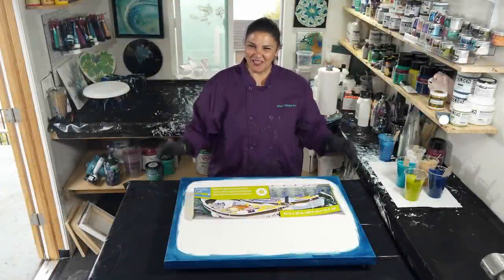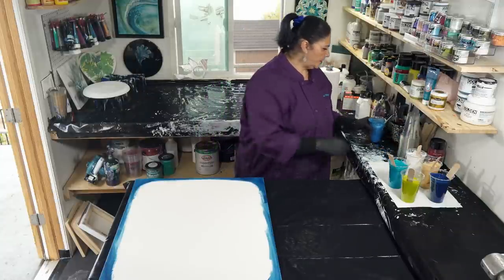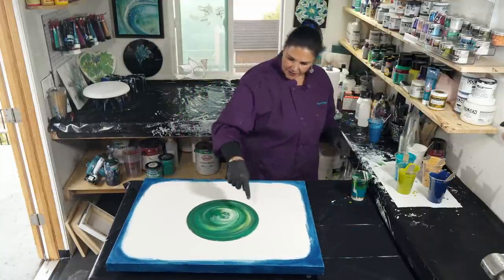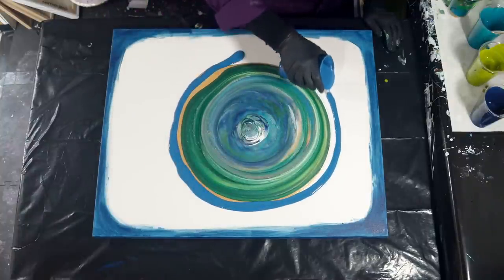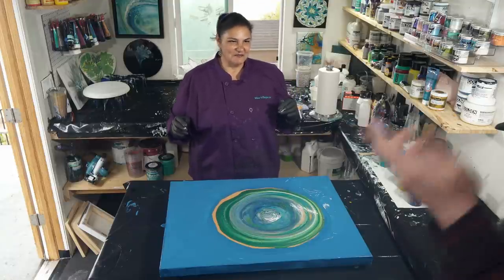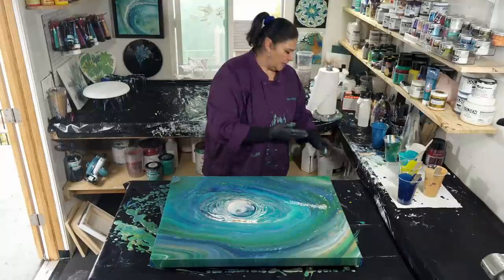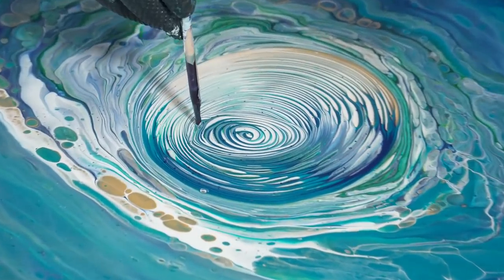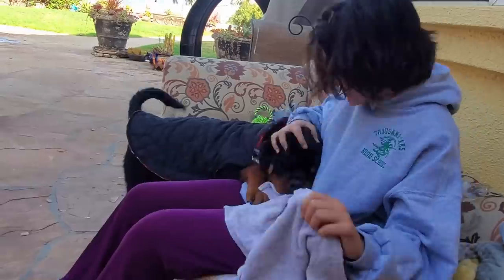Clouds of Azurite 🌩 Gorgeous Acrylic Straight Pour Featuring Satin Enamels & Pearl!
Colors
Golden's
- Green Gold
- Prussian Blue
 - Iridescent Pearl plus
    DecoArt Satin Enamels
    - Pure White

Metallics
 - 24K Gold